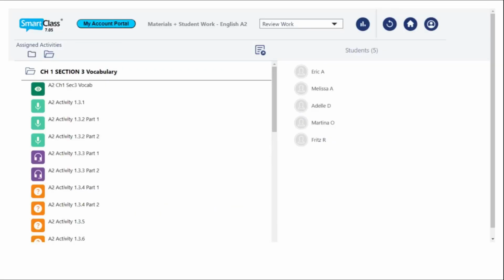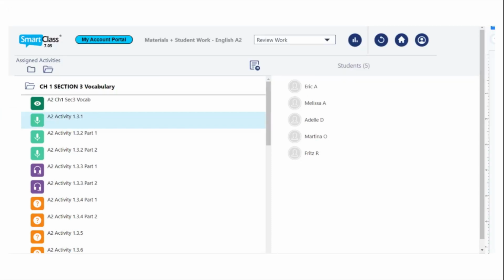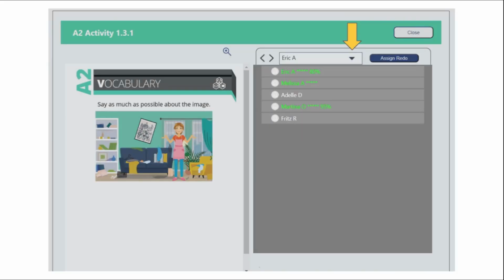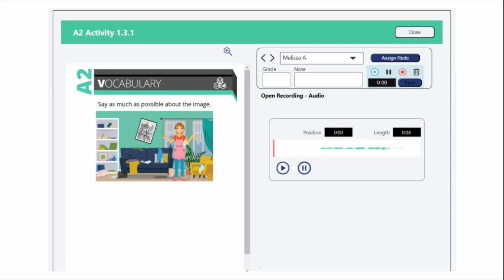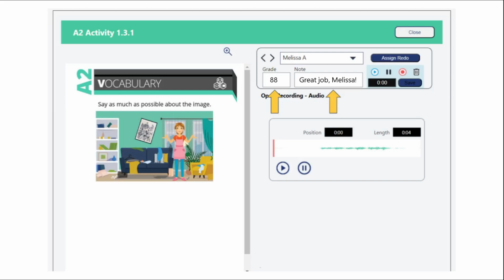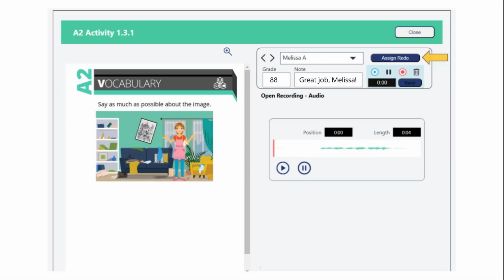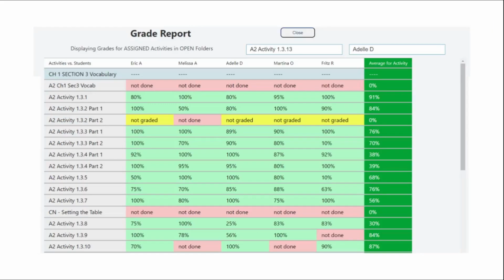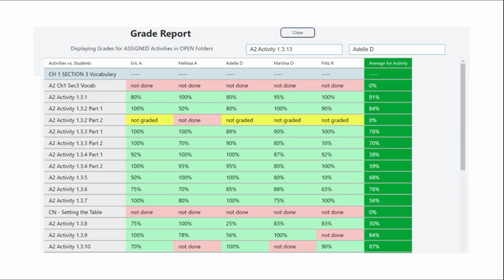Reviewing and Grading Work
Simplify student assessment with SmartClass's streamlined review and grading tools!

Explore step-by-step guides on how to efficiently review and grade language assignments, activities, and quizzes within the platform. From providing personalized oral and written feedback to tracking progress, SmartClass empowers educators to assess student work comprehensively and effectively, fostering continuous growth and improvement in language learning.